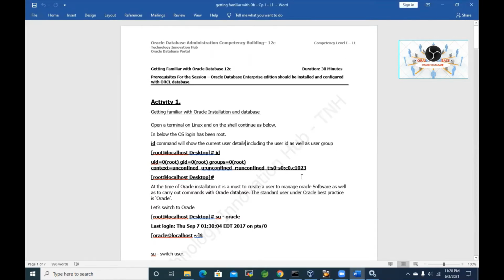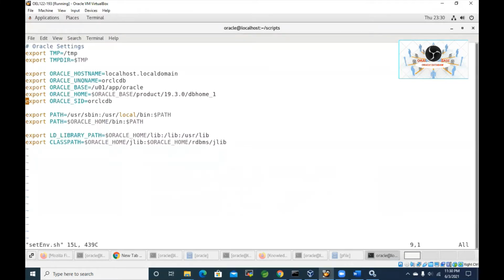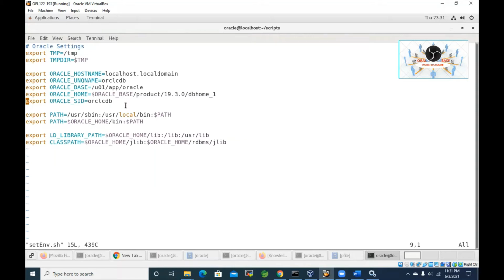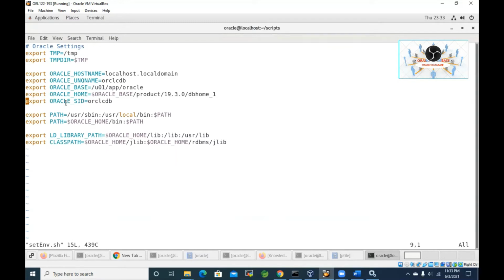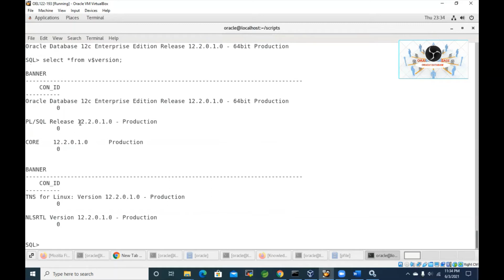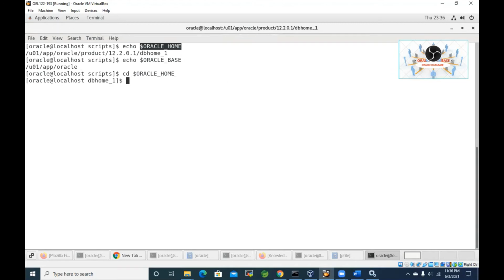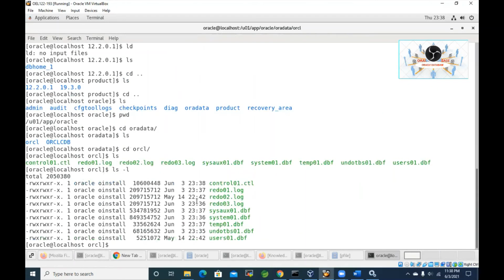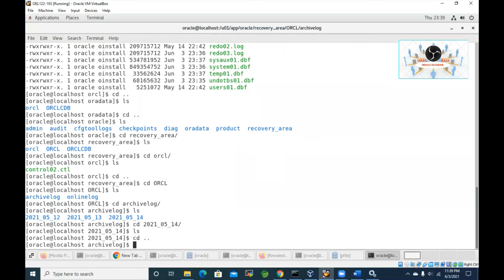Getting Familiar with Oracle Database - Cp 1 - Lesson - 02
This is the lesson two on building competencies on Oracle Database Basics.
This will mainly cover how OFA is organizing Oracle Software with in the disk.